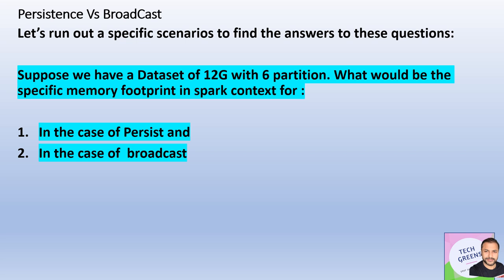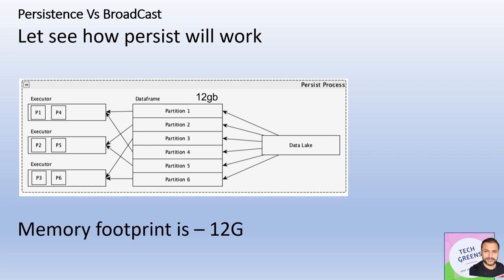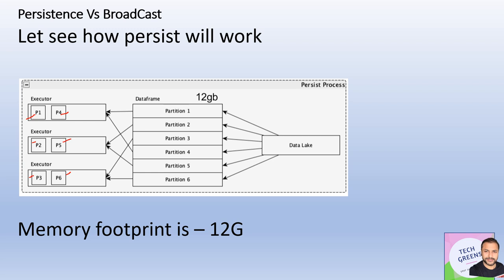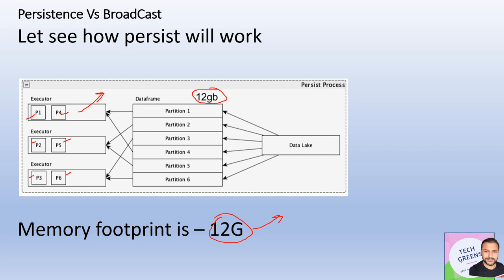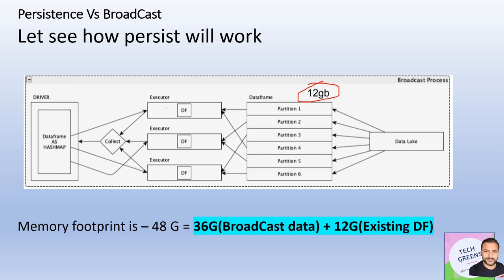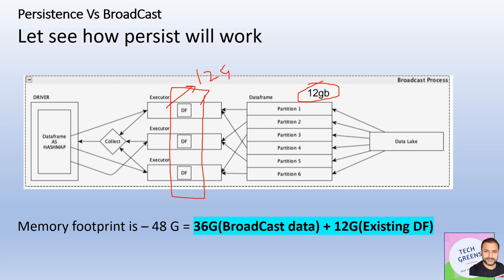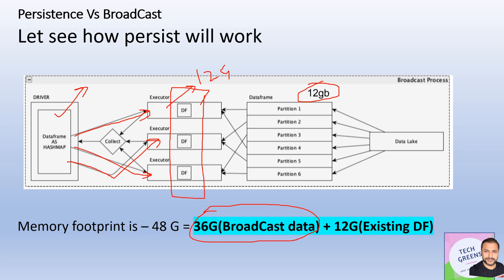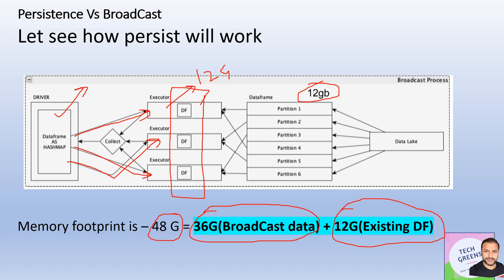Spark Scenario Interview Question | Persistence Vs Broadcast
Please join as a member in my channel to get additional benefits like materials in BigData , Data Science, live streaming for Members and many more

About us:
We are a technology consulting and training providers, specializes in the technology areas like : Machine Learning,AI,Spark,Big Data,Nosql, graph DB,Cassandra and Hadoop ecosystem.